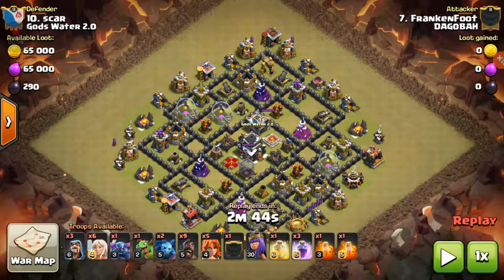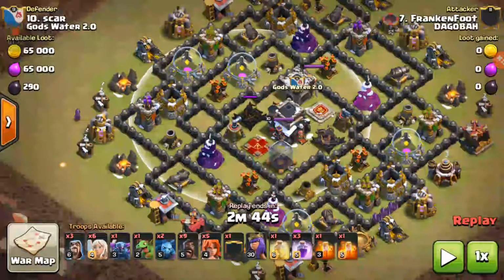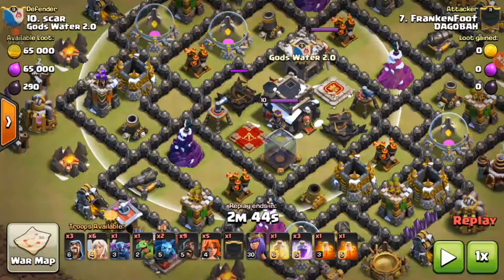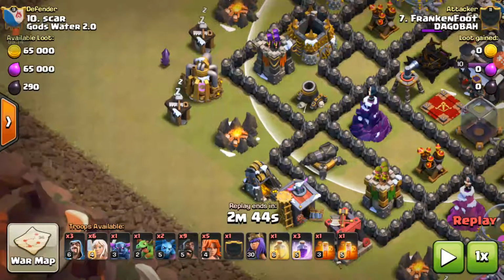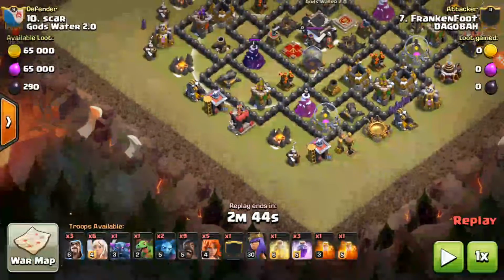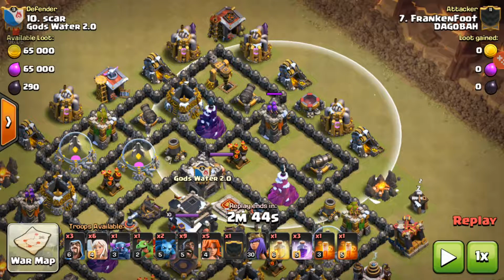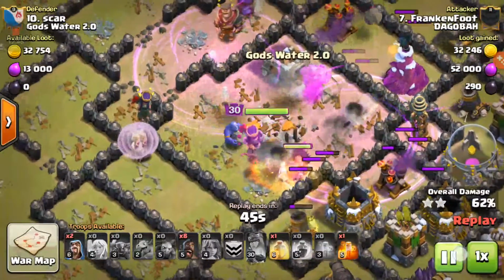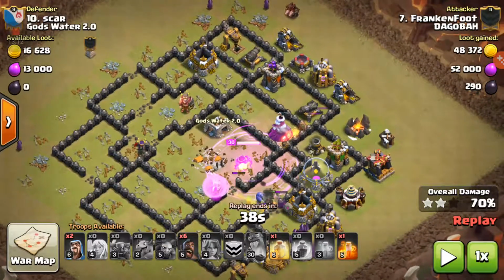TH9 3 Star War Attack: Healers, Pekka, valks, bowlers and hogs. Jan 13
After the deplorable performance in my last attack I find a way to get 3 stars this time around.  The fact that the defenses were kind of weak and I didn't manage to swag my heal spell in time sour the victory somewhat, however...crooked face emoji, :-/